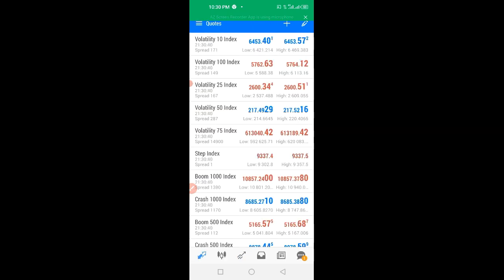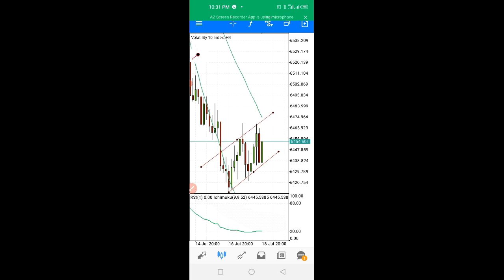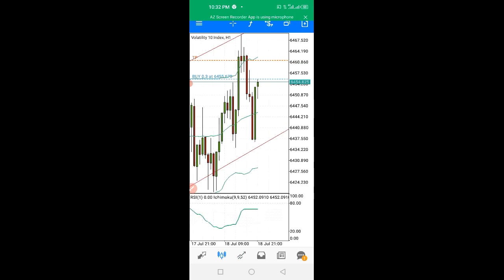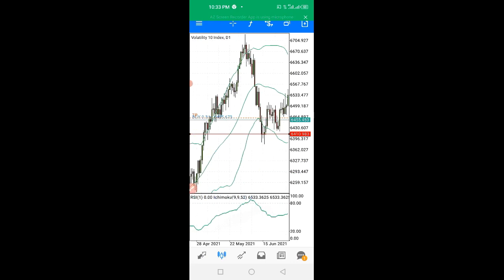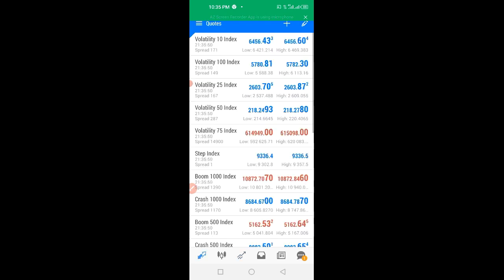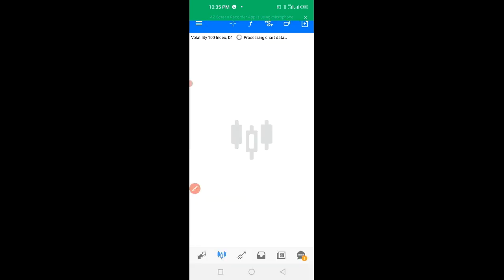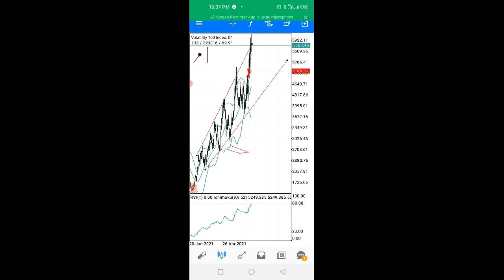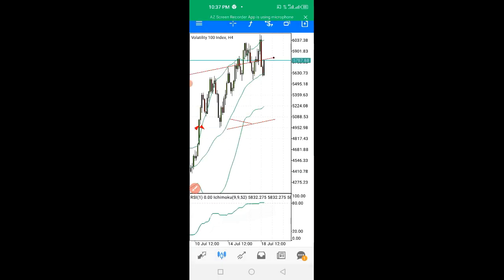ANALYSING VOLATILITY 2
ANALYSING VOLATILITY